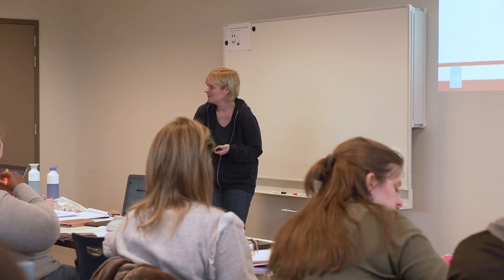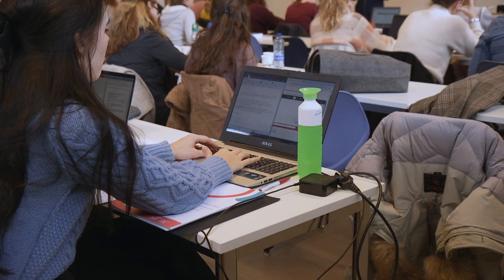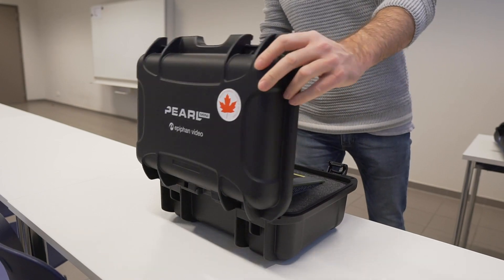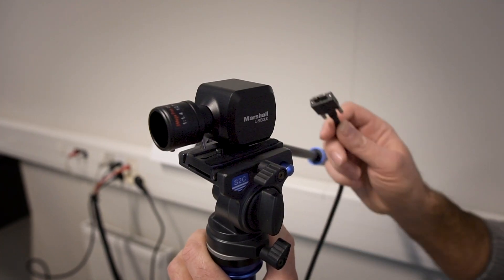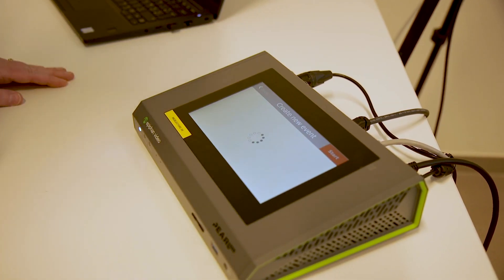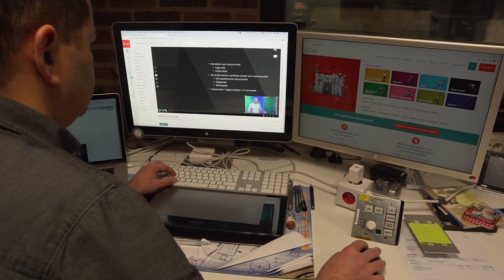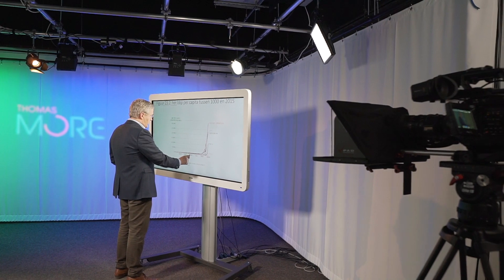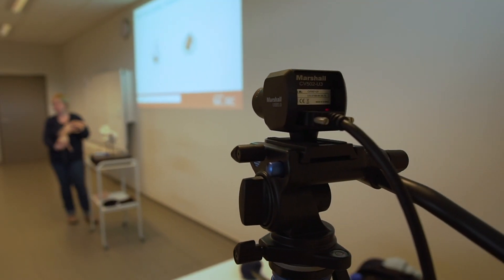Thomas More University uses Epiphan Pearl and Kaltura for state-of-the-art video infrastructure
To enhance its world-class programs, Belgium’s Thomas More University of Applied Sciences needed video production hardware that was versatile, compact, and easy to use for students and faculty alike. Epiphan’s Pearl Mini hardware encoder proved a perfect fit with its lean form factor and all-in-one design, intuitive user interfaces, and direct integration with the industry-leading Kaltura video platform.